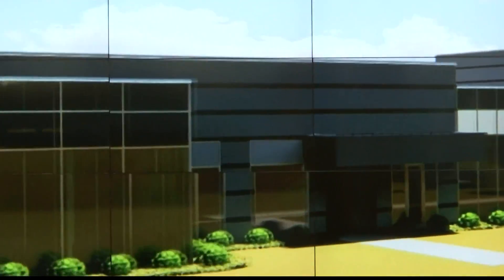Leaders, scientists break ground virtually for HudsonAlpha's biotech campus expansion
The expansion includes 90,000 sq ft. for Discovery Life Sciences, and 13,000 sq ft. of lab and greenhouse for HudsonAlpha's Plant Science and Sustainable Agriculture.